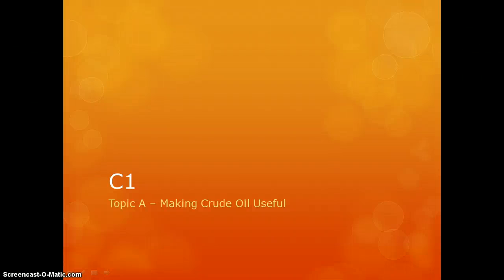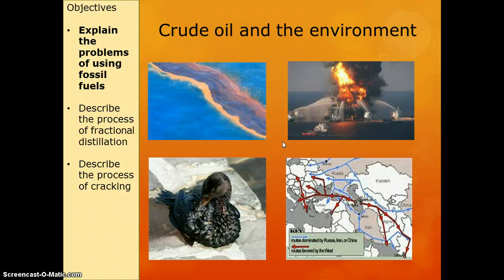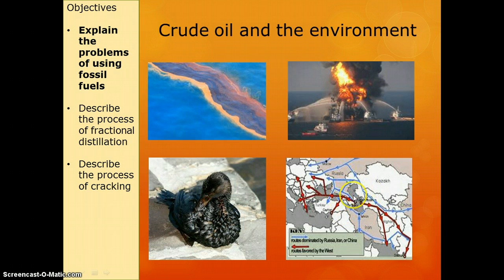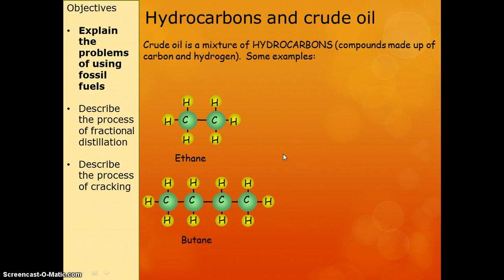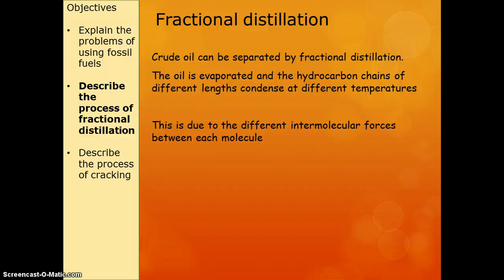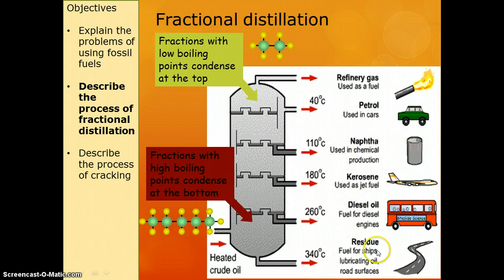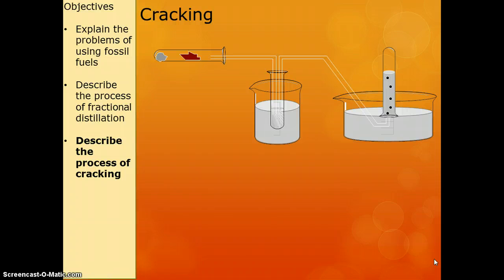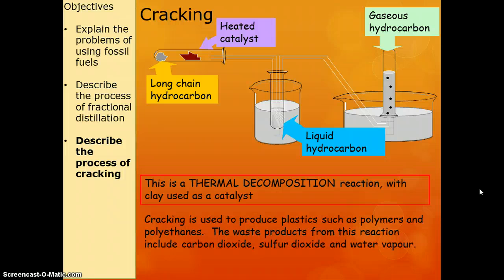C1-A Making Crude Oil Useful